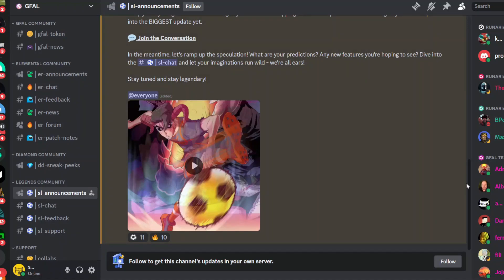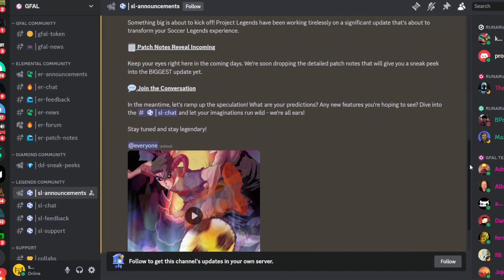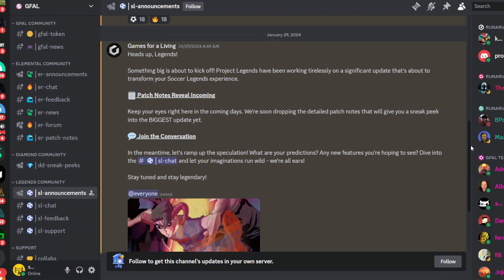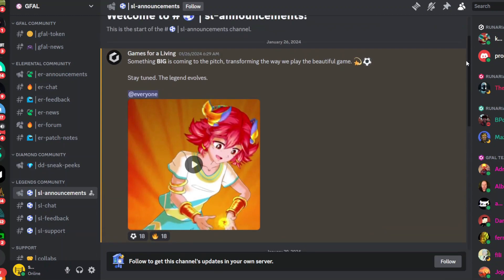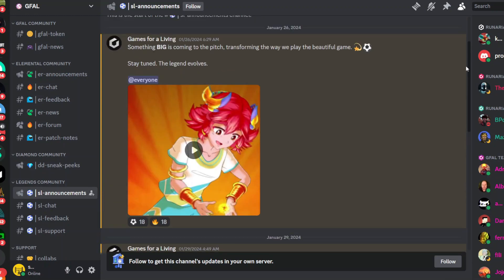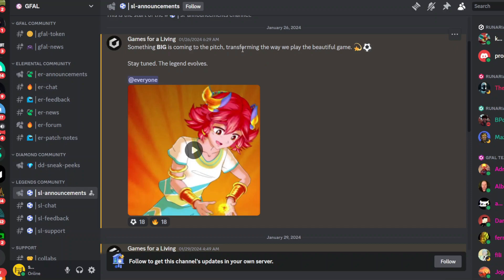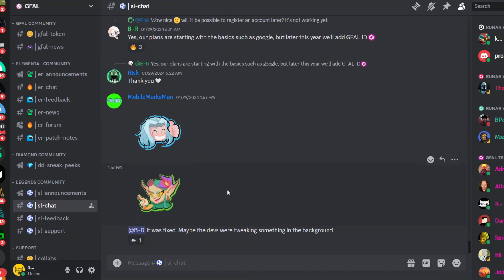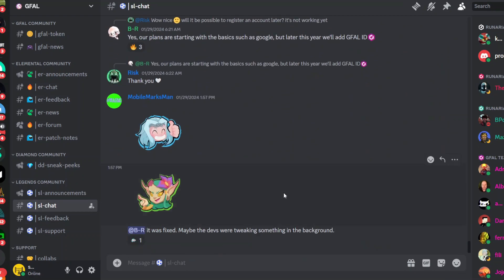GFAL Soccer Legends Teaser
$GFAL Token
The Unified Currency Powering the GFAL Gaming Ecosystem
At Games for a Living, we are on a transformative journey, integrating the boundless potential of blockchain technology into gaming. Central to this revolution is the $GFAL token, an embodiment of unity and integration across our gaming landscape.

Unified Gaming Economy:
Every game within the GFAL ecosystem is seamlessly woven together by the $GFAL token. As the exclusive and principal currency, $GFAL underpins every transaction, every reward, and every digital collectible across our entire gaming portfolio.

Collective Demand, Singular Token:
The collective demand from all our games translates directly to demand for the $GFAL token. As players delve into different titles, engage in trades, or compete for rewards, they simultaneously fuel the value and importance of $GFAL. The popularity and enjoyability of our games are inherently tied to the strength and desirability of this token.

Rewards and Recognition:
In appreciation of the trust placed in us by our players and investors, $GFAL stands as a testament and reward. Competitions, challenges, and milestones in our games will see top performers enriched with $GFAL tokens.

Token Origin:
Being the heart of our platform, the significance of $GFAL was marked with a Token Generation Event (TGE) on 13th March 2023. Beginning with an exclusive private sale, it was subsequently unveiled to our vast gaming community through a public sale.
With the $GFAL token, we invite players into a holistic gaming universe, where each game contributes to a collective economy, and where the thrill of gaming aligns with the tangible value of a unified currency.